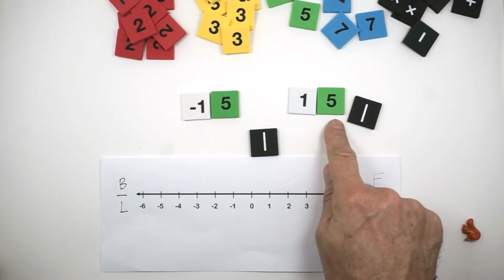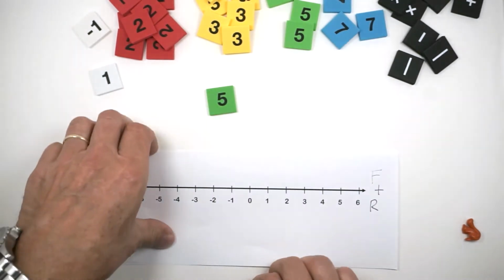Integers, Opposites, and Absolute Value with Prime Factor Tiles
Prime Factor Tiles are ideal for introducing integers, opposites, and absolute value in conjunction with the number line.  By treating every integer as a product including the factor 1 or -1, it is easy to physically model the relationship between an integer, its opposite, and its absolute value.  Just reverse the white 1/-1 tile for the opposite and remove it entirely in the presence of absolute value bars for its absolute value.

Fractions with Prime Factor Tiles available exclusively on Didax.com